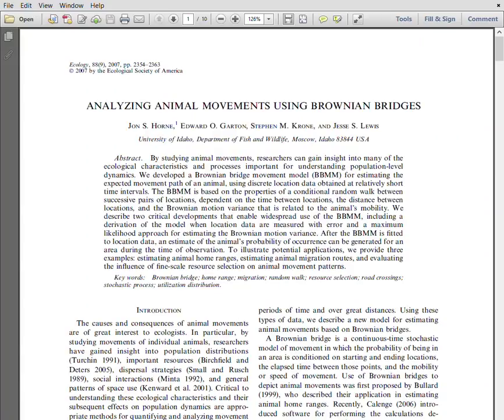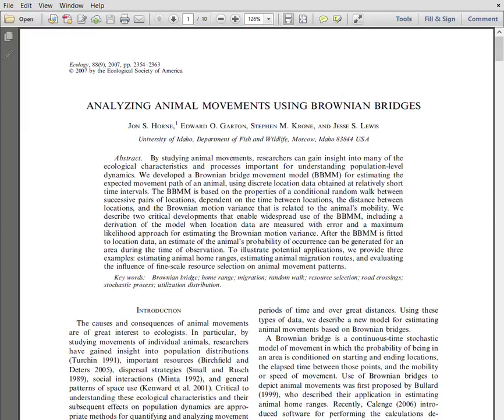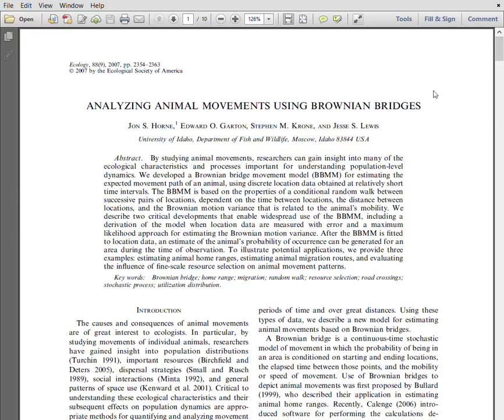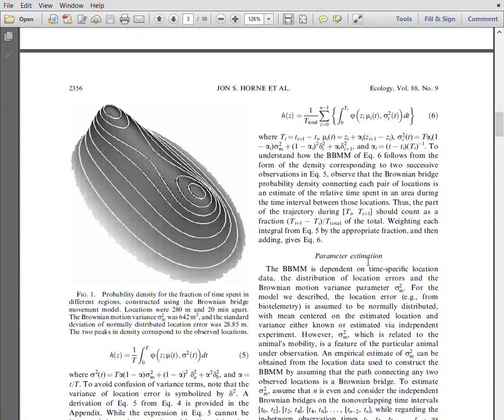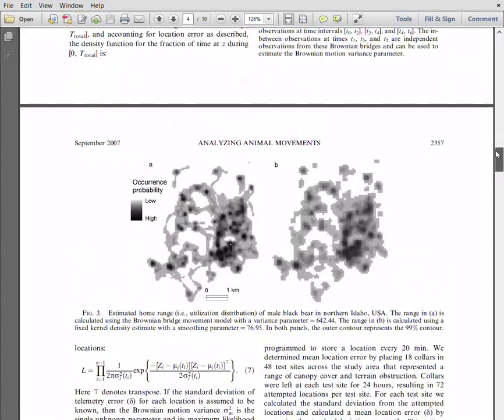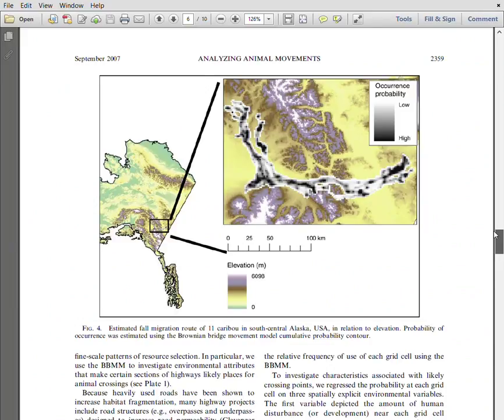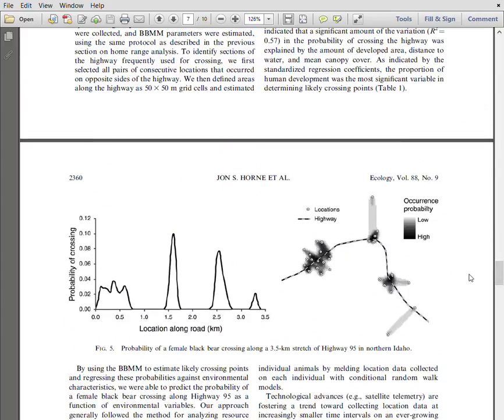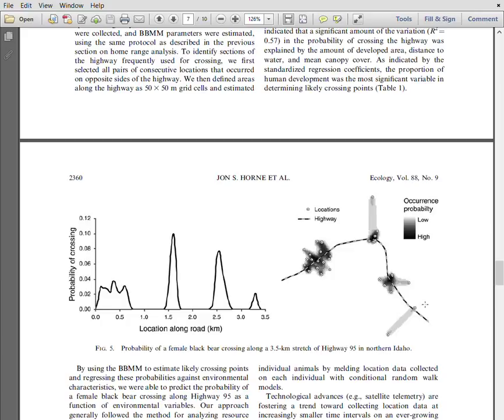Connor Animal Movement Brownian Bridge